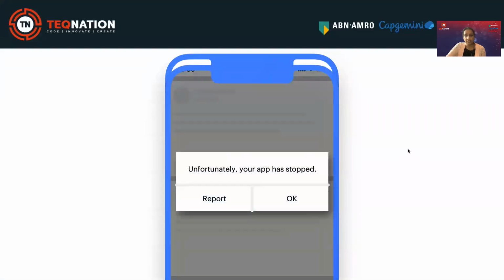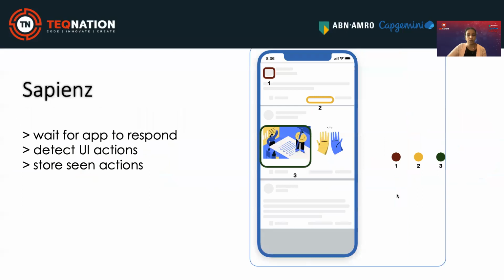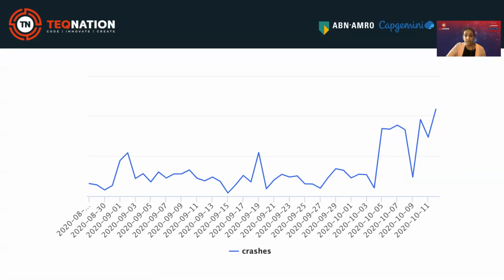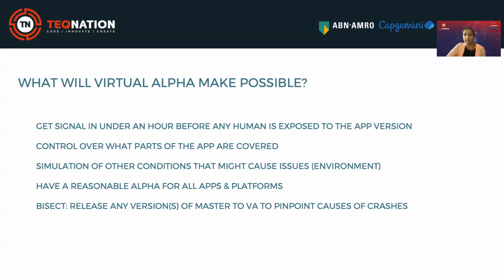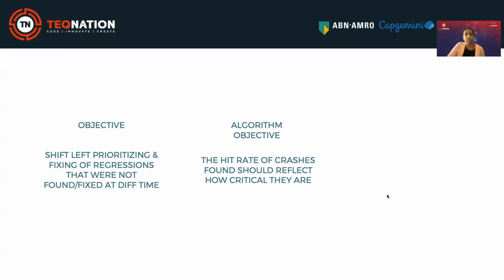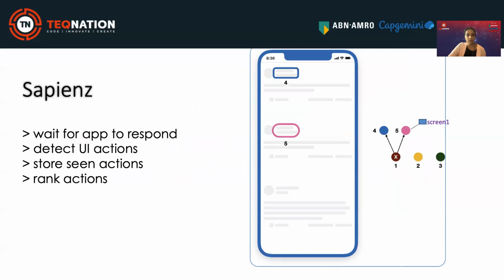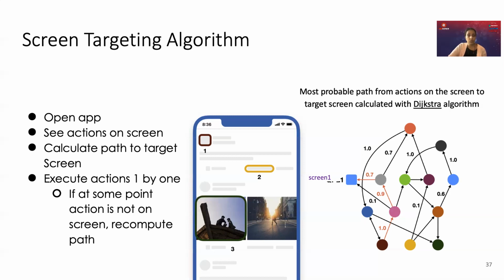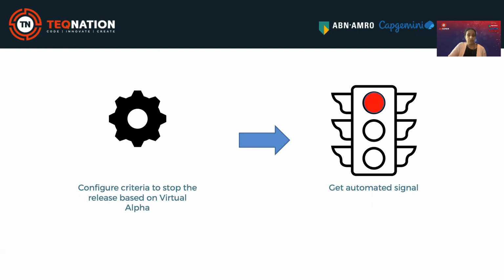TEQnation 2021 - Nadia Alshahwan - Improving the Quality of Apps at Facebook with Virtual Alpha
Apps use Alpha and Beta programs to test changes on a smaller scale before releasing to the wider user population. This helps limit the impact of code quality issues on the wider population. However, Alpha and Beta programs are still subjecting real users to crashes and performance issues which is something we always want to avoid. We also do not have control over how quick after the release our Alpha or Beta users use the app and which parts they cover. At Facebook, we are trying to solve this problem by releasing our apps pre Alpha to a simulation of production that we call Virtual Alpha. This is a realistic population of virtual users that are operated by algorithms that attempt to imitate real users. Using Virtual Alpha we can not only find realistic crashes but also predict their impact on real users by using the impact on our virtual population as a proxy. This allowed us to block many high impact crashes before a single real user is impacted.